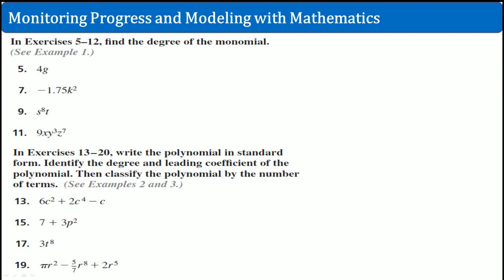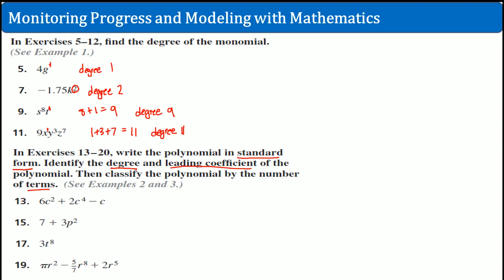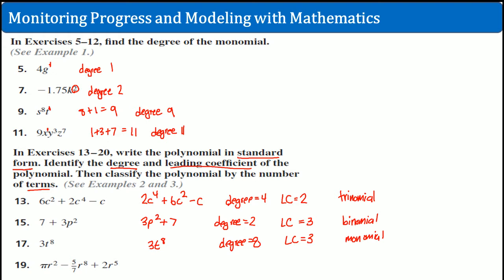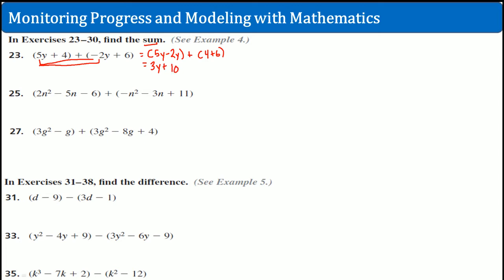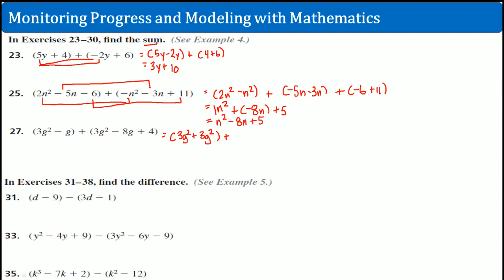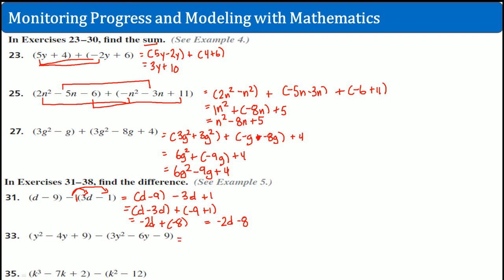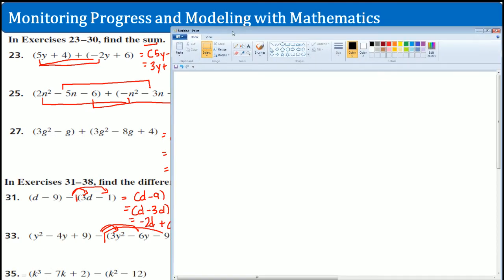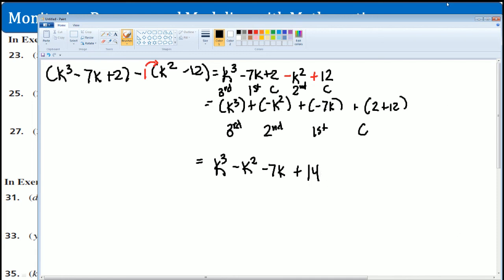7.1 Practice Adding and Subtracting Polynomials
The main practice for the section. This is where you will practice adding and subtracting Polynomials as well as identifying a polynomial degree and leading coefficient.